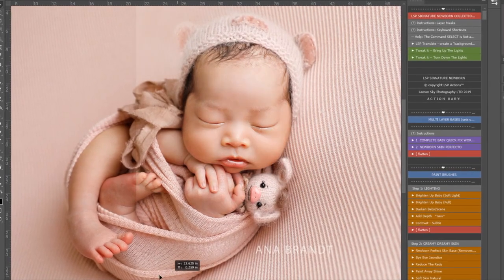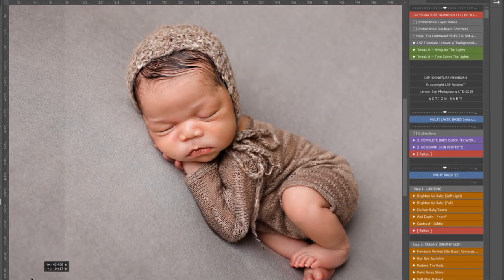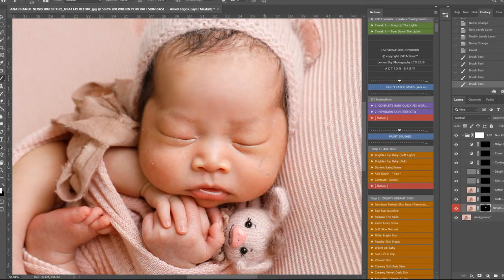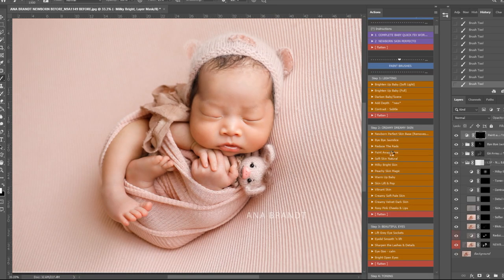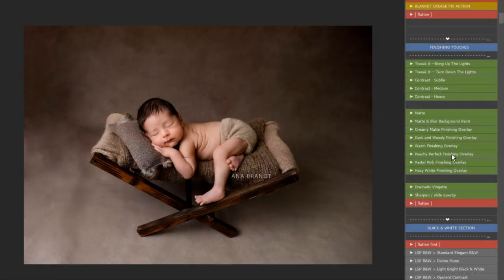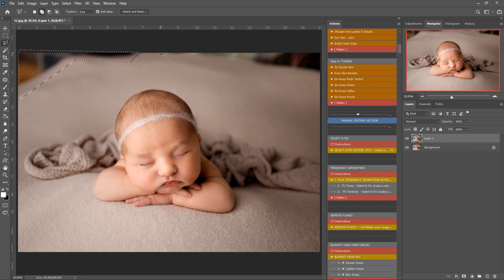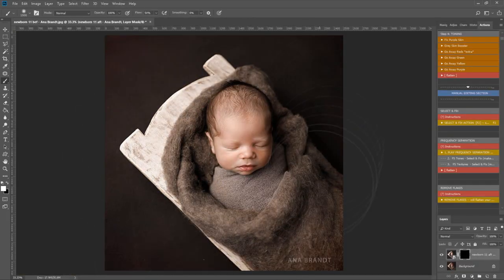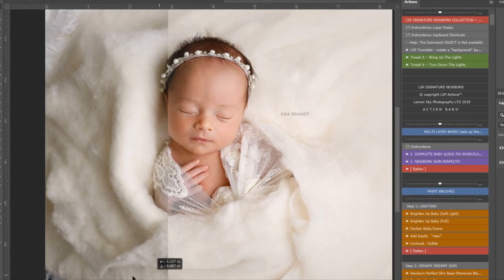LSP NEWBORN and ANA BRANDT